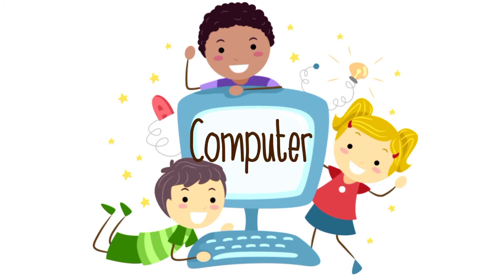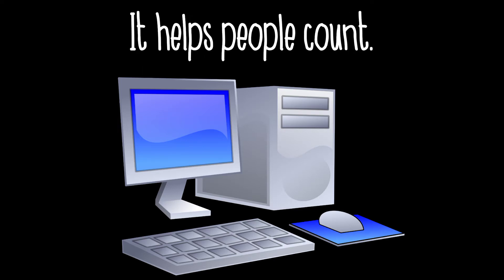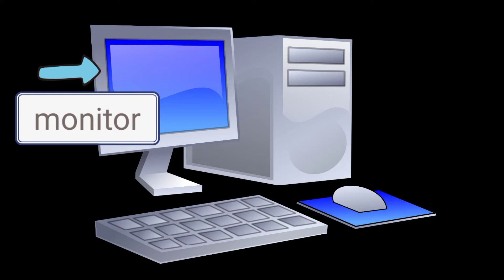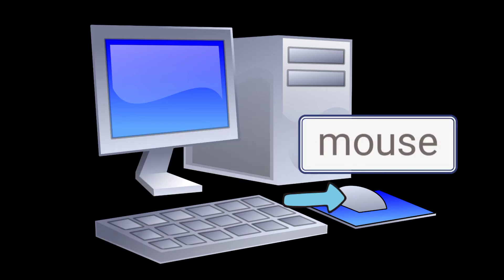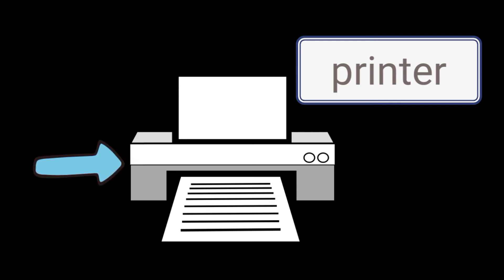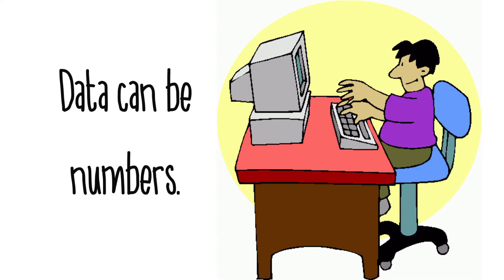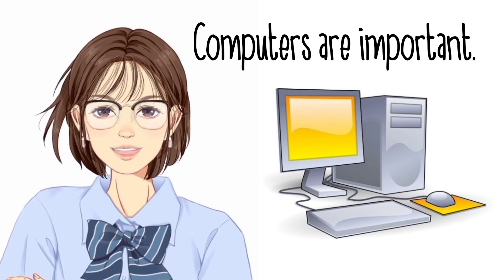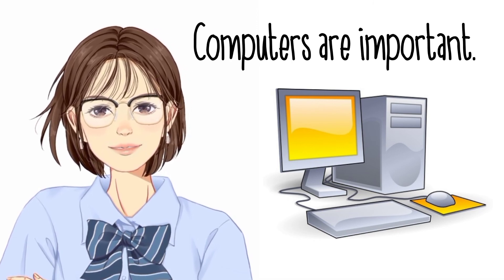Basic Computer Parts | Kindergarten Lesson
Kindergarten lesson on computer. What is a computer? What are the basic parts of the computer? What is the function of each part? What is the importance of computers?